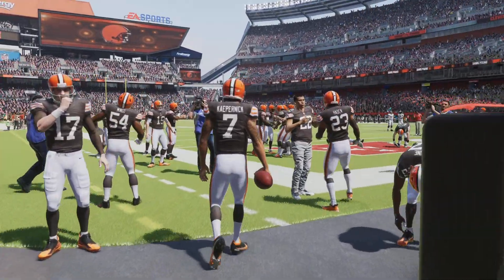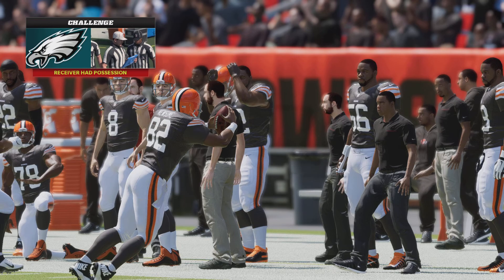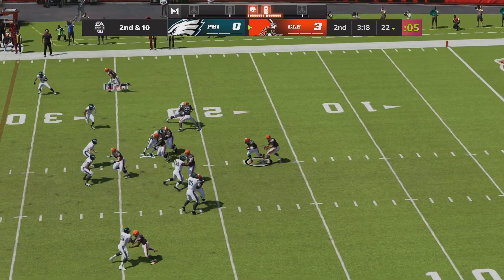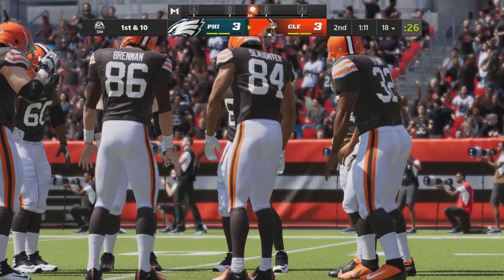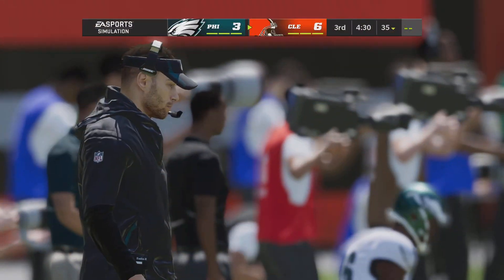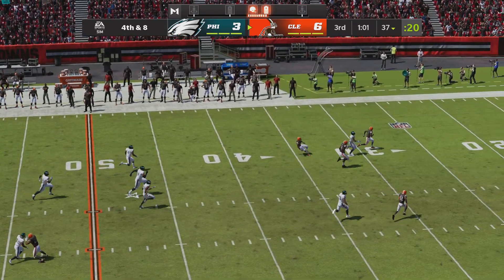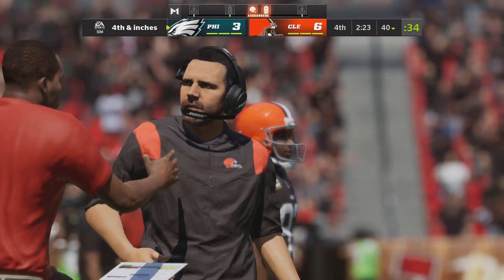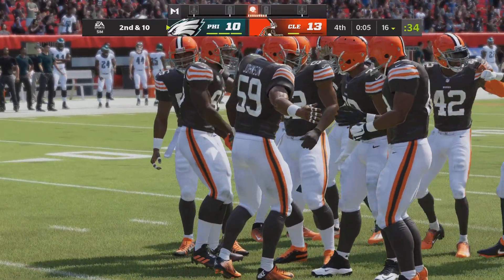Eagles (6-3) vs Browns (4-5): Season 3 - Week 10: QB mash-up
Kaepernick: 16 for 21, 221 yards, 1 TD, 1 INT. Aikman: 13 for 19, 191 yards, 1 TD, 1 INT. Rushing: Montgomery: 8 for 26 yards. Brown: 6 for 10 yards. Byner: 5 for 16 yards. Receiving: Byner: 6 for 27 yards. Owens: 4 for 136 yards, 1 TD. Slaughter: 4 for 102 yards. Newsome: 3 for 39 yards. Wright: 4 solo, 2 assisted. Eric Allen: 3 solo, 3 assisted. Bednarik: 3 solo, 4 assisted tackles.